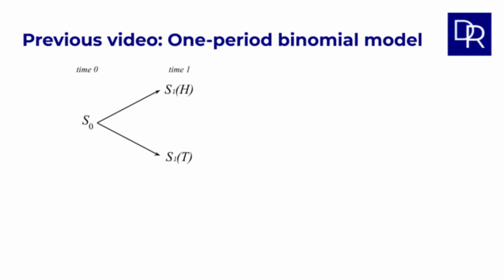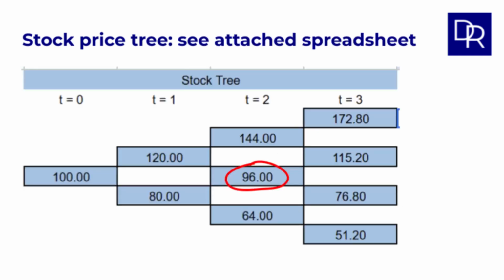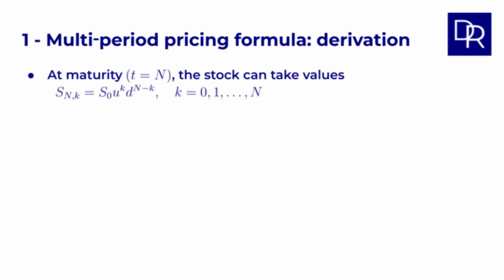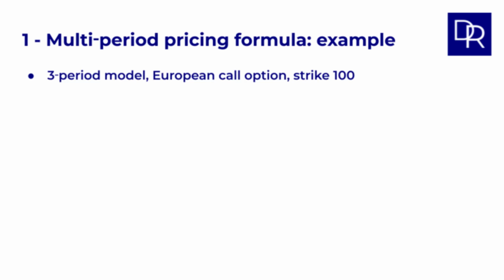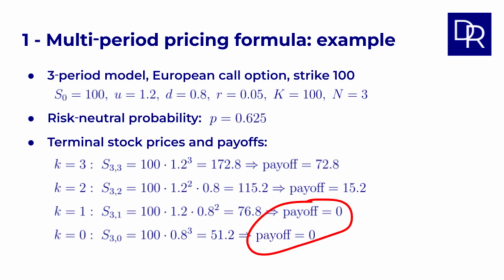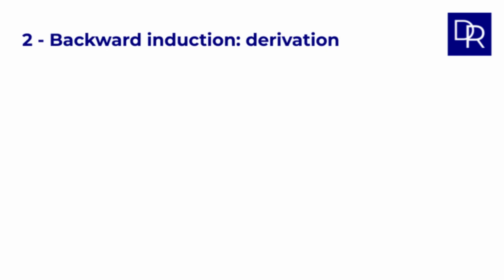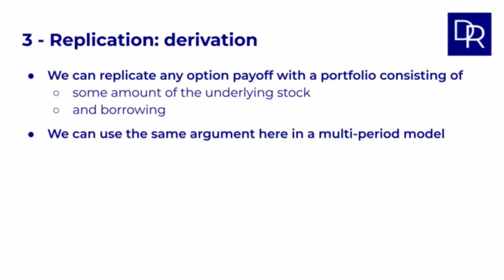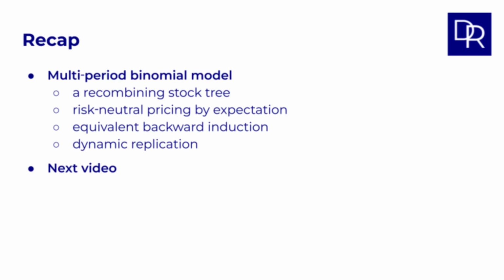Multi-Period Binomial Option Pricing Model Explained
Learn how to price options using the multi‑period binomial model — a foundational tool in derivatives pricing and quantitative finance. In this video, we build on the one‑period binomial model and explore three rigorous valuation methods: risk‑neutral expectation, backward induction, and dynamic replication. Every formula is derived, every step is explained, and a full Google Sheets spreadsheet is provided so you can verify each calculation and experiment with your own inputs.
This tutorial is ideal for CFA candidates, finance students, and practitioners preparing for interviews, exams, or real-world applications. Whether you're studying for the CFA Level II derivatives section, building models in Excel, or deepening your understanding of risk-neutral valuation, this walkthrough gives you the clarity and transparency you need.
📺 Watch the one‑period binomial model first if you haven’t already